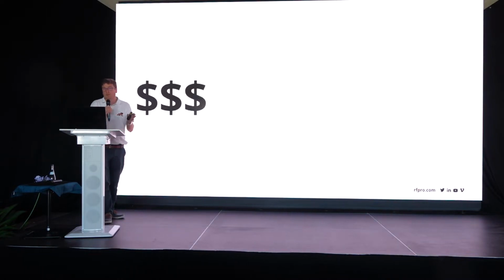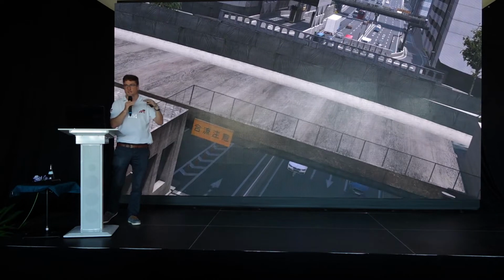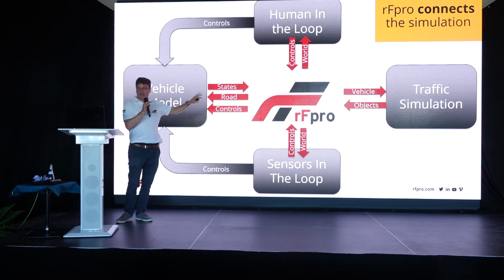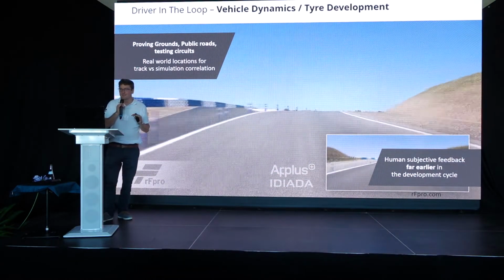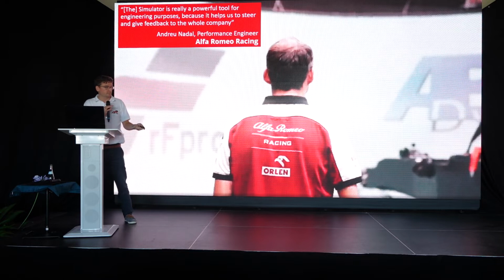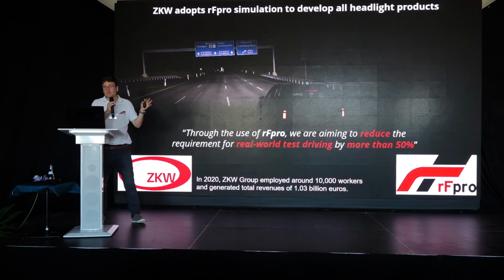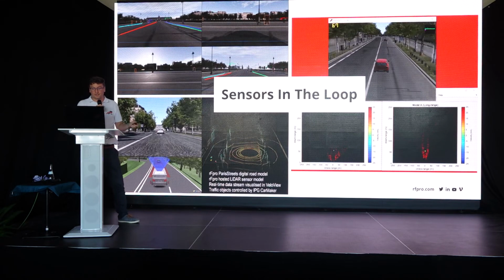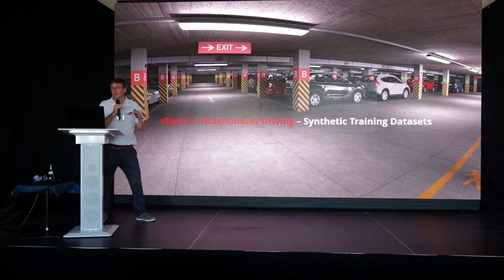rFpro on Virtualisation at Explore-to-Innovate 2022 | Tech Experience Day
Experience Living Research and Technology
Technology transfer for the benefit of people, the economy and society

The future of mobility is becoming increasingly automated and digitalised. The automotive industry has to hold its own in the face of technological change and international innovation competition – as quickly and efficiently as possible. Experience living research and technology in this field!

The new “Explore to Innovate” forum presents a unique combination of specialist presentations, a technology exhibition and live demos in the lab and on test tracks. Together with our partners, we are creating a community to get the latest research results off the ground – technology transfer for the benefit of people, business and society.

At the Tech Experience Day our partners presented Technical Presentations on topics in the field of test efficiency and virtualisation.